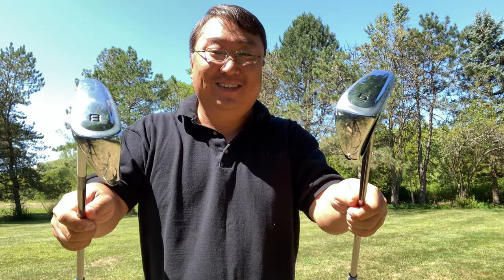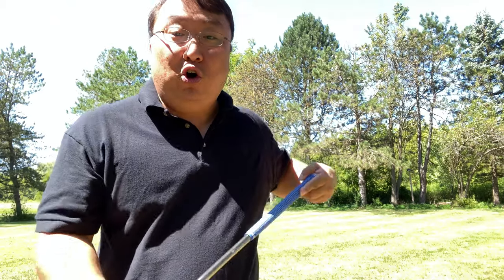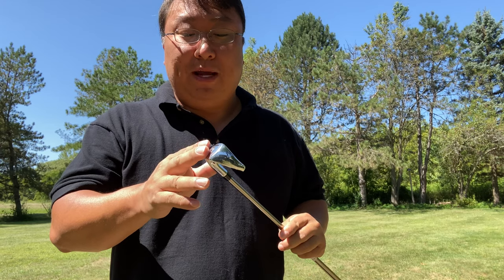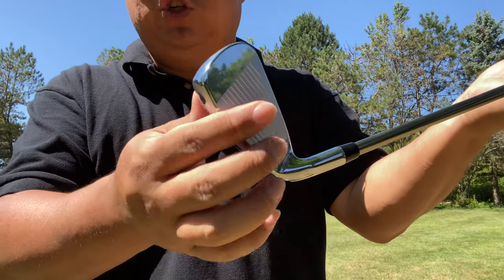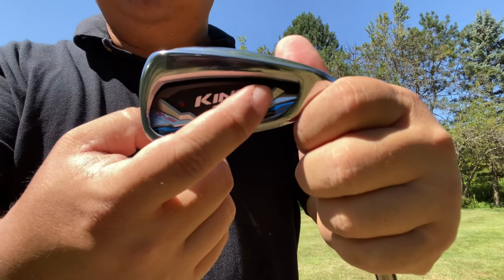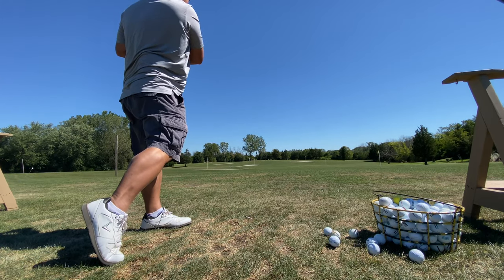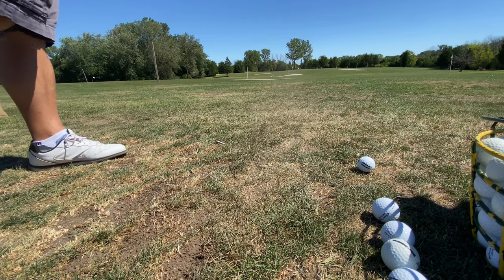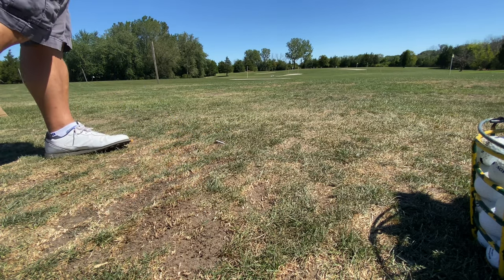Cobra Golf Speedzone One Length Iron Set Review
Cobra Golf 2020 Speedzone One Length Iron Set
Brand: Cobra Golf

Carbon Topline-The Light Zone-Carbon fiber inserts are 40% lighter than steel, saving 3 grams to move the CG lower and increases ball speed.
Speed back Shaping-The Stability Zone-Extreme heel and toe weighting creates a lower CG and higher MOI than most traditional iron shapes.
PowerShell Technology-The Power Zone-A PWRSHELL face insert is forged with a larger think pocket from heel to toe, and deeper undercut to enhance ball speed and launch across the face.
Co-Mold Medallion-The Feel Zone-A Co-Mold medallion dampens vibration for exceptional sound and feel, even on off-center hits.

A breakthrough in iron performance is achieved with our first-ever carbon-fiber topline, delivering an ultra-low CG for maximum speed and launch.

One Length promotes repeatable setup and swing for more consistency and accuracy between clubs.

CONSISTENT SET UP & SWING

Every club at 7-iron length promotes one repeatable setup and swing for more consistency club to club.

MATCHING HEAD WEIGHTS

Matching 7-iron head weights and swing weights in every iron create consistent feel through the set.

OPTIMIZED LIE ANGLES

Fine tuned lie angles optimize trajectories in the long irons, mid-irons and wedges.

PROGRESSIVE SHAFT WEIGHTS

Lighter long iron shafts encourage easy launch while heavier wedge shafts promote more control into and around the green.

CARBON TOPLINE

Carbon fiber inserts are 40% lighter than steel, saving 3 grams to move the CG lower and increase ball speed.

SPEEDBACK SHAPING

Extreme heel and toe weighting creates a lower CG and a higher MOI than most traditional iron shapes allow.

PWRSHELL TECHNOLOGY

A PWRSHELL face insert is forged with a larger thin pocket from the heel to toe, and a deeper undercut to enhance ball speed and launch across the face.

CO-MOLD MEDALLION

A co-mold medallion damps vibrations for exceptional sound and feel, even on off-center hits. Expedition Money LLC